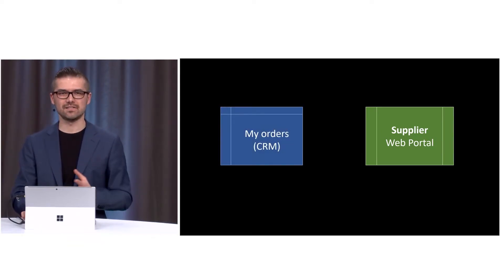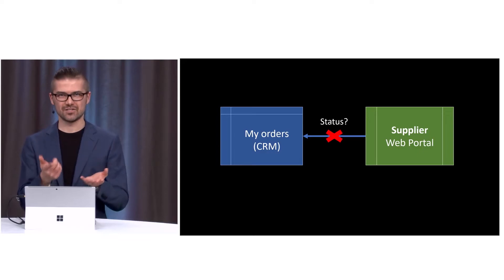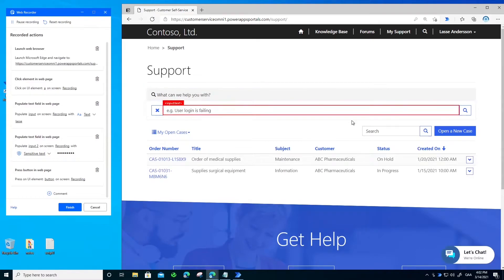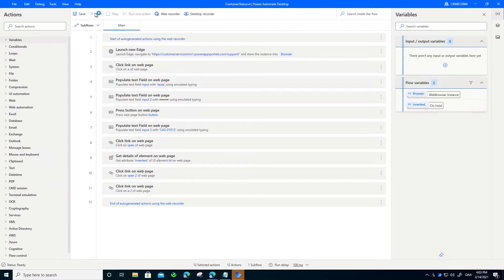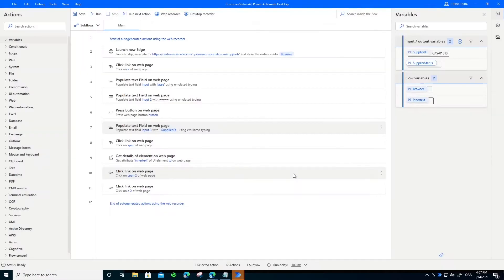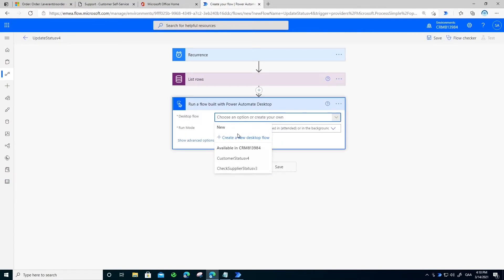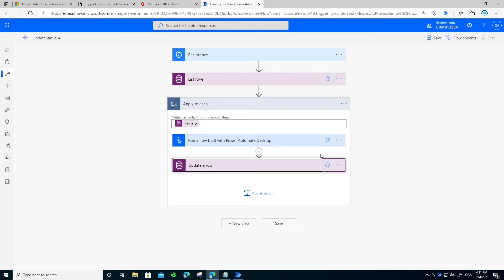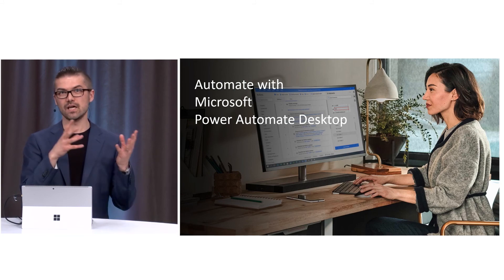Demo: PowerAutomate desktop